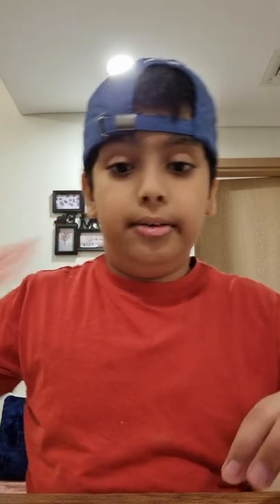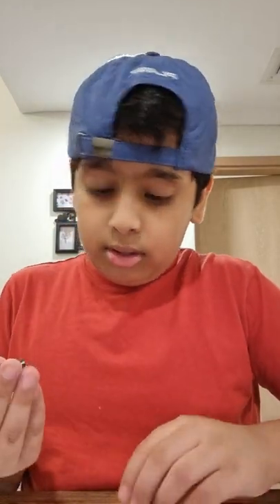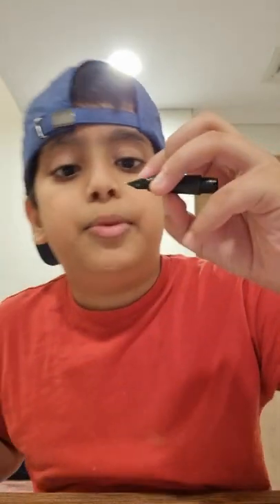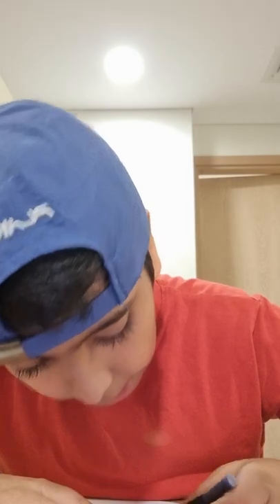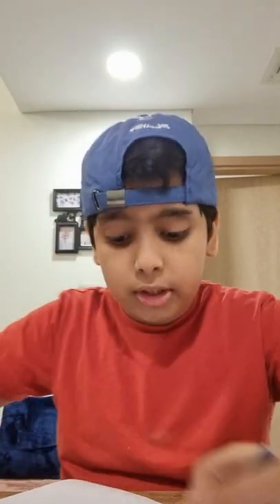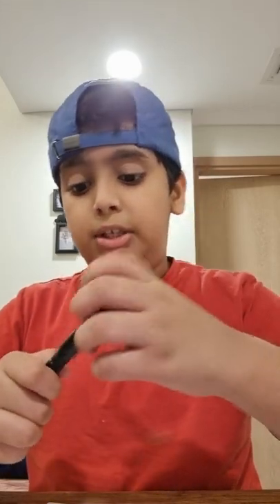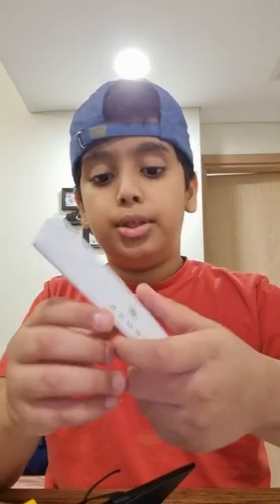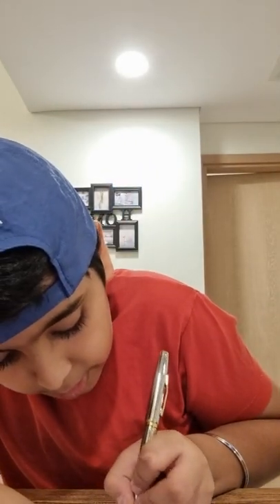pen review, and difference between them.